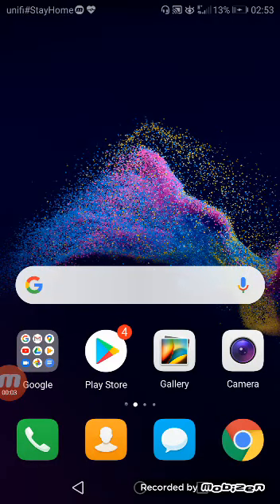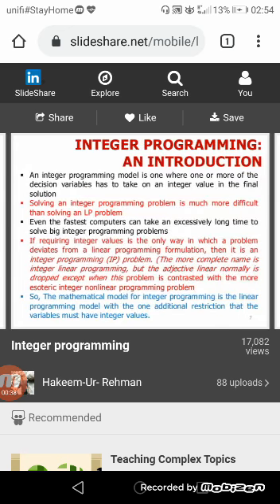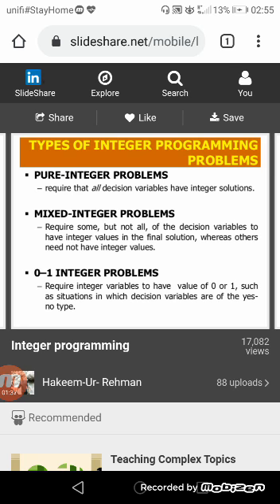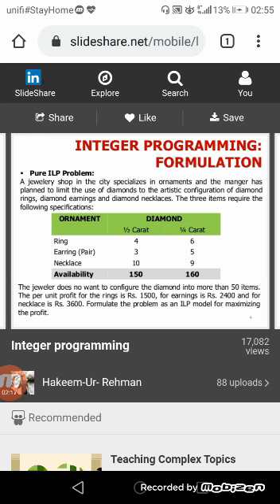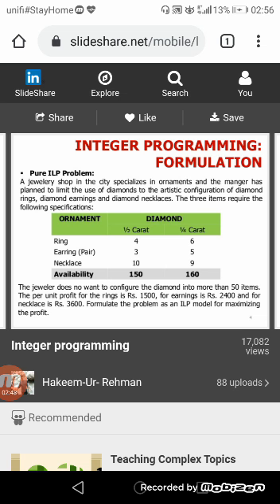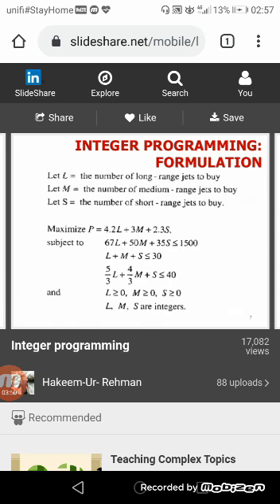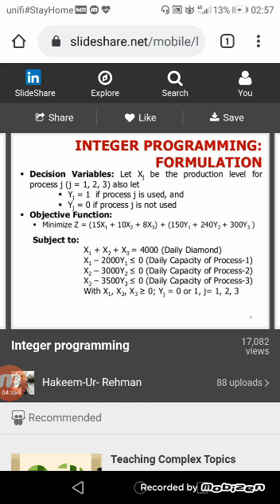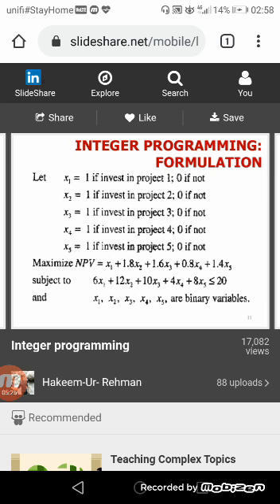Individual Assignment Teach Like A Boss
I don't own the slide. I'm just showing the way to how to conduct the lecture through phone recording and how to solve the example with simple explanation.